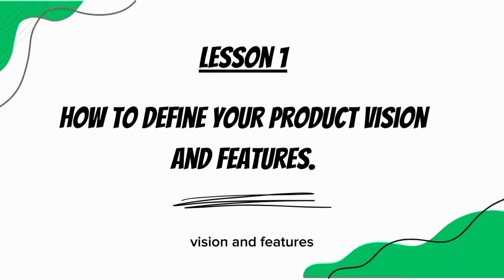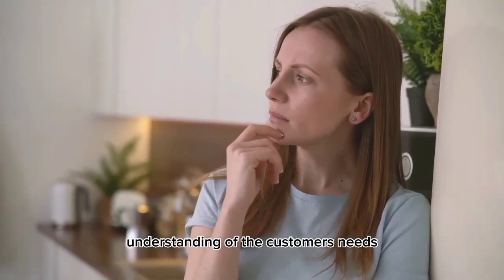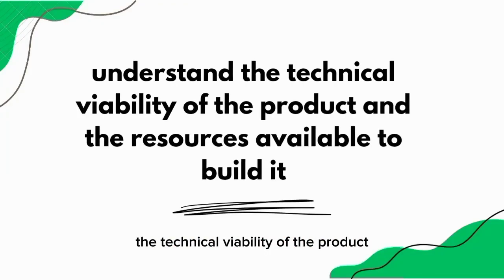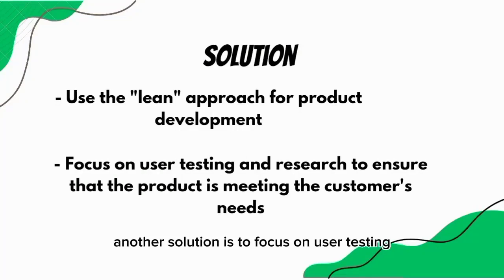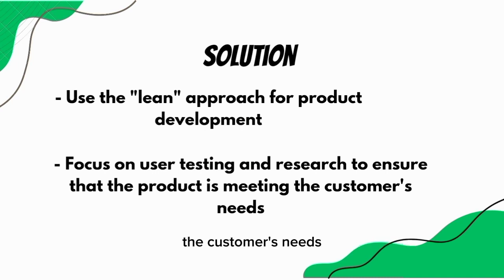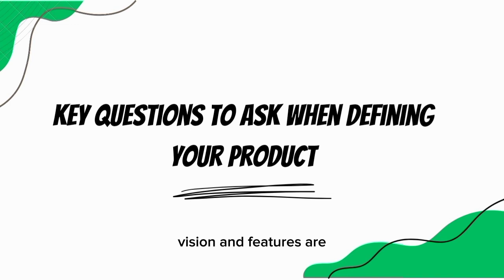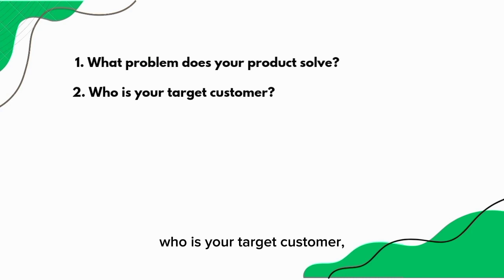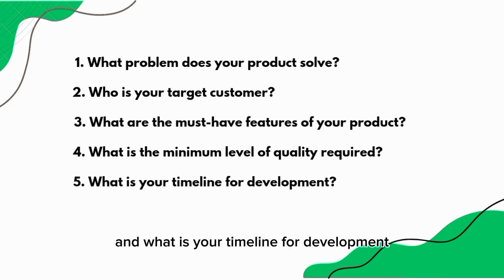Developing Your Product's Identity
learn the importance of defining your product vision and features and the 5 key questions you should ask yourself to help you define a clear product vision and features.

If you liked this give us a like and subscribe to our channel so you'll get more videos like this, we also have educational stories on Medium and inspirational quotes so don't forget to follow us on social media!

∆ video: video licensed be Envato elements, mixkit, Pixabay and freepik
∆ photo: photo credit iStock, Pixabay